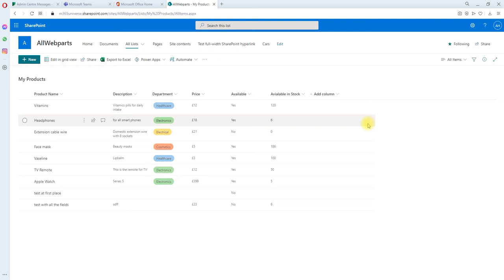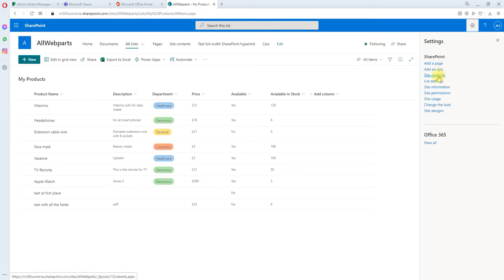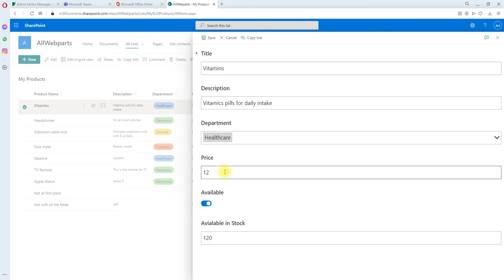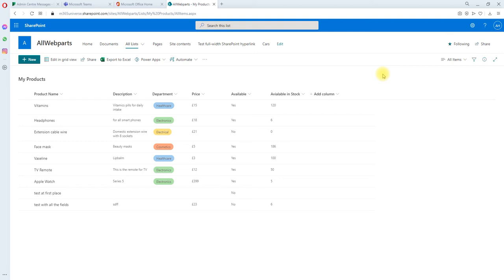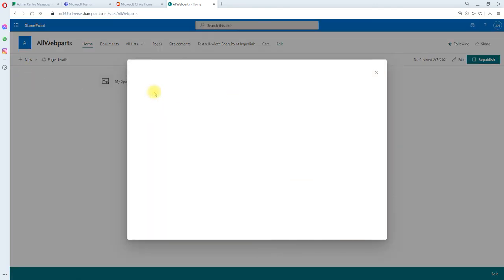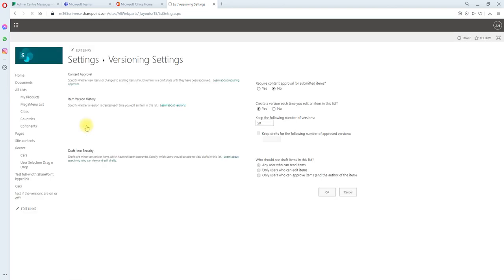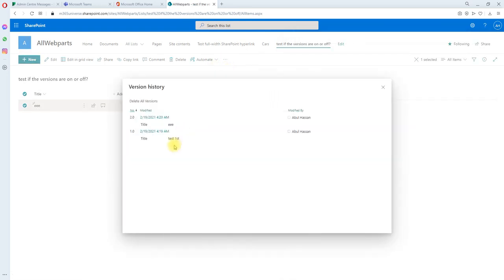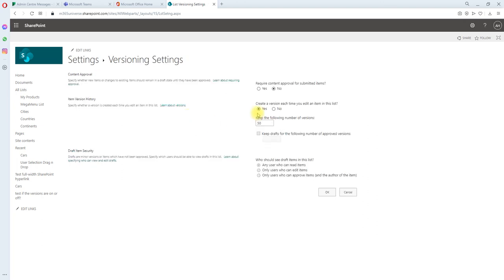SharePoint List - Versioning in turned ON by default - Feb 2021 Release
From 16 Feb 2021, the SP List versioning  is ON by default and versions numbers are 50. If you want, you can change it.